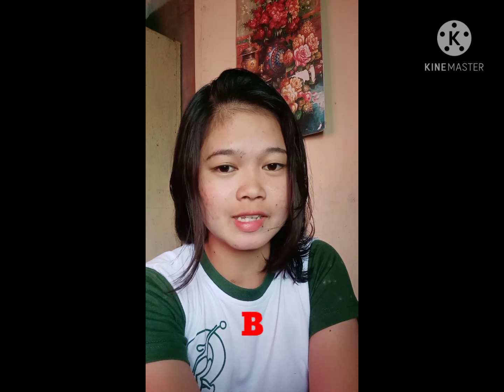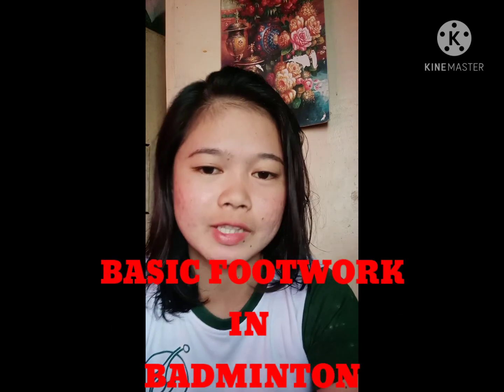Lesson 1.5 Basic Skills in Badminton number 3, footwork, and stance